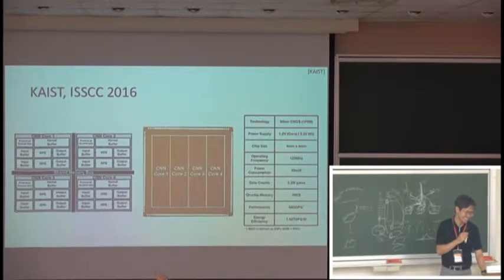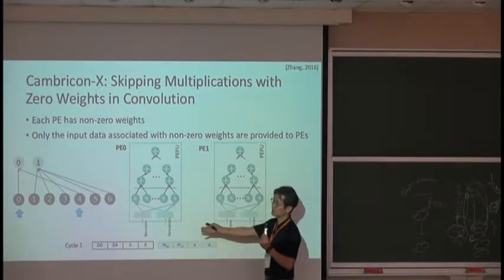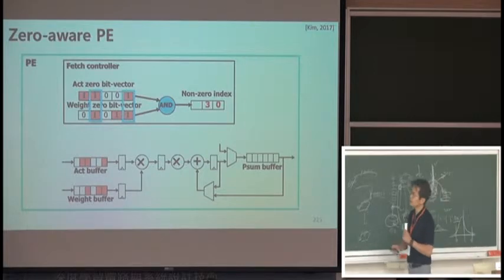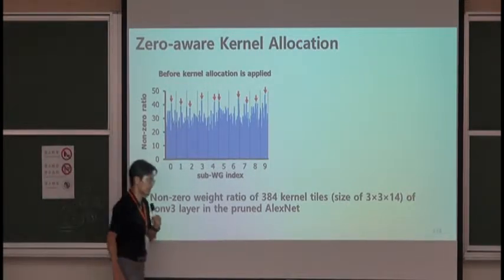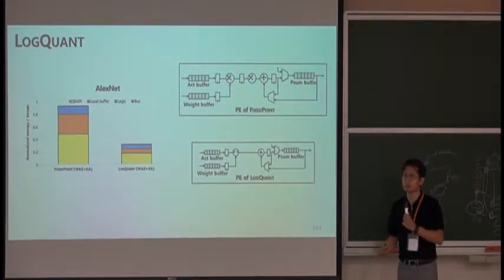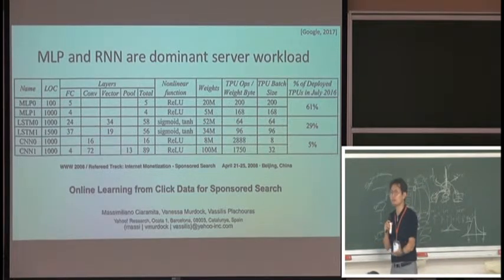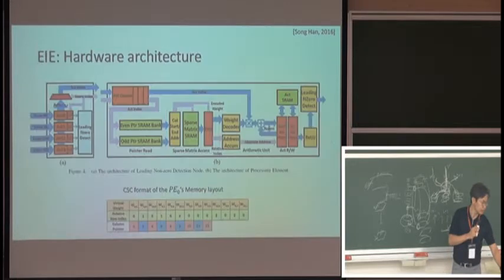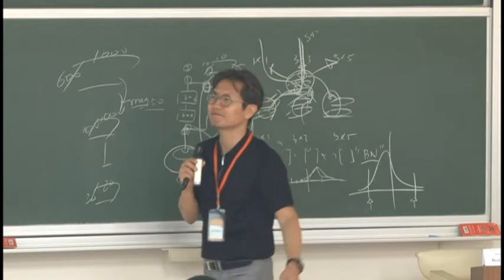Deep Learning Algorithms and Architecture Optimizations(4/4)：Prof. Sungjoo Yoo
日期：2017/08/10(四)
主題：Deep Learning Algorithms and Architecture Optimizations
講者：Prof. Sungjoo Yoo